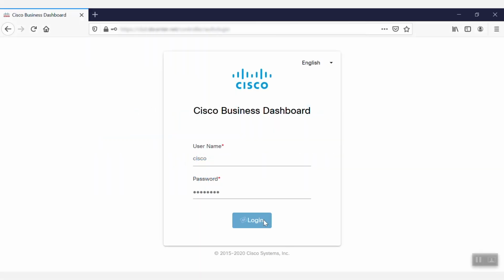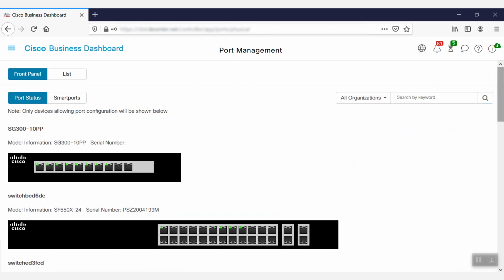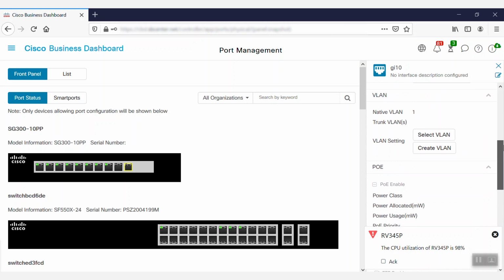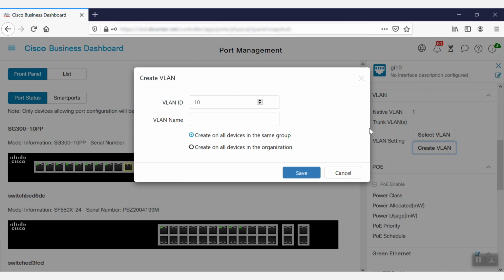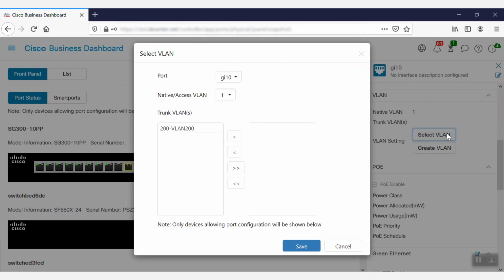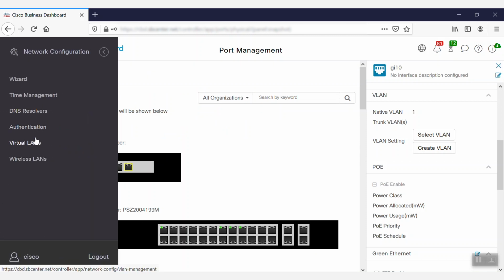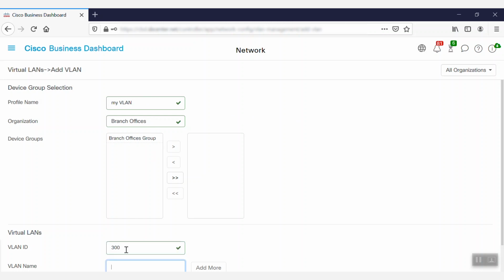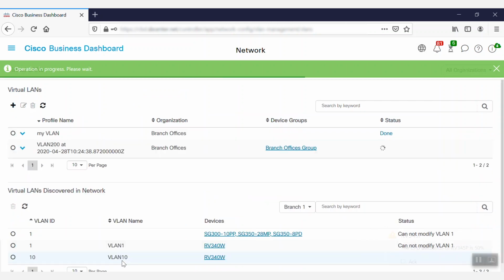How to Configure Devices Using Cisco Business Dashboard | Simplify Network Management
In this Cisco Tech Talk, discover how to configure network devices easily using the Cisco Business Dashboard. Learn how this powerful cloud-managed platform enables IT teams to streamline device management, monitor performance, and optimize security. We will guide you through the configuration process, demonstrating how to use Cisco Business Dashboard to efficiently manage and maintain your network infrastructure.

  What you’ll learn in this video:
  – How to easily configure devices with Cisco Business Dashboard
  – Key tools for monitoring and managing your network via the Cisco Business Dashboard
  – Best practices for optimizing device performance and ensuring network security
  – How to leverage the Cisco Business Dashboard for efficient network management

  This video is perfect for IT professionals, small business owners, and network administrators who want to simplify and improve their network management with Cisco's innovative dashboard.